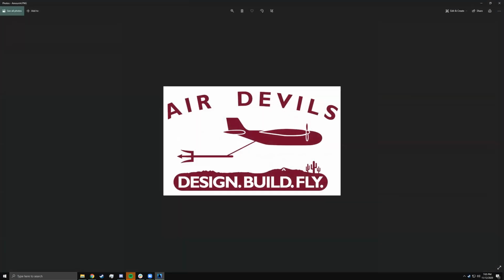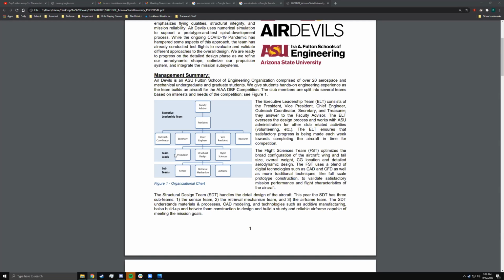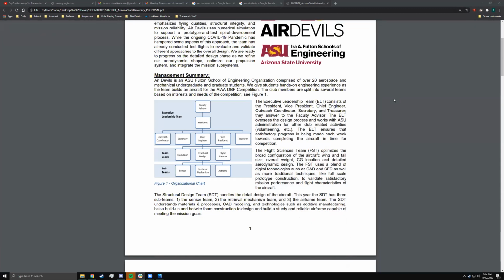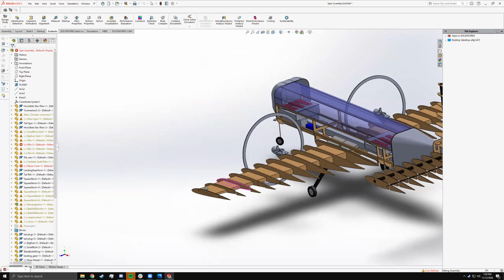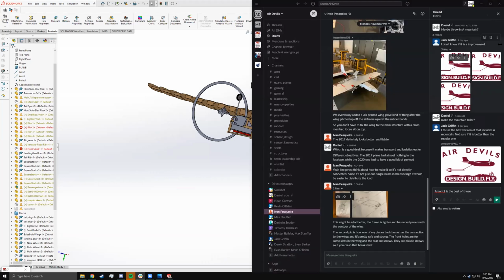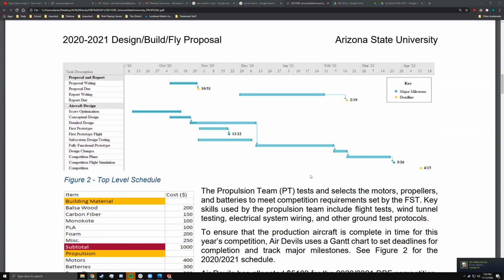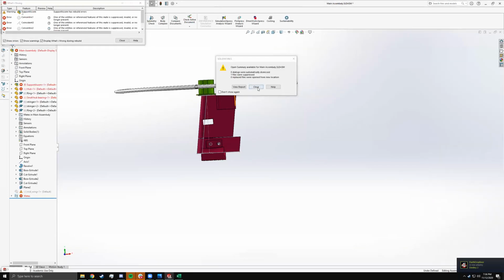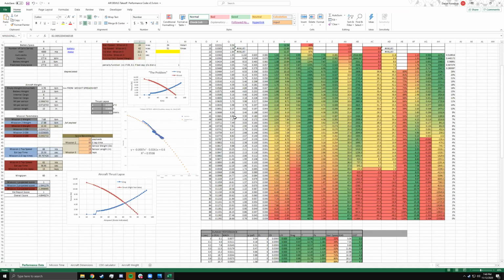Air Devils 11/12/2020 Meeting: Sub Teams